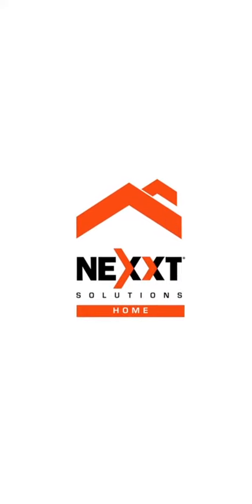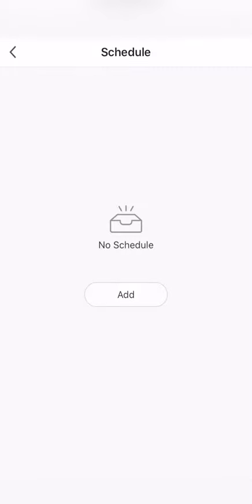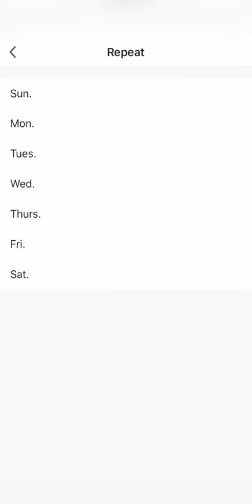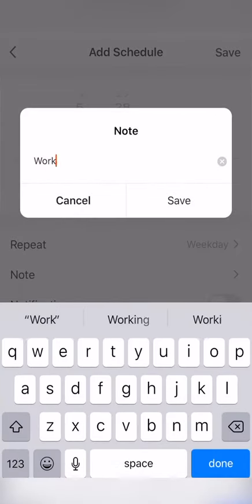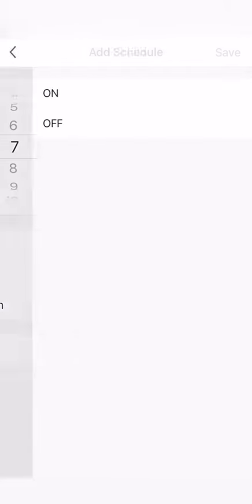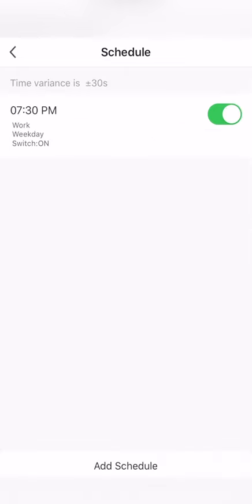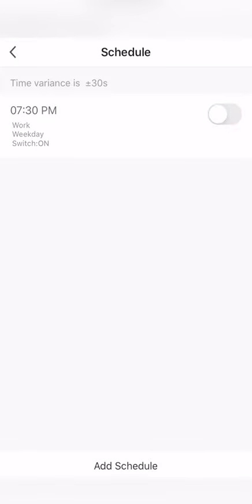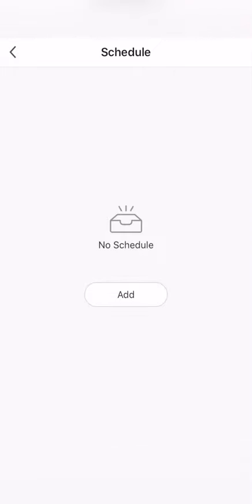How To IOS WHITE How to create a schedule for your Nexxt Home smart bulb